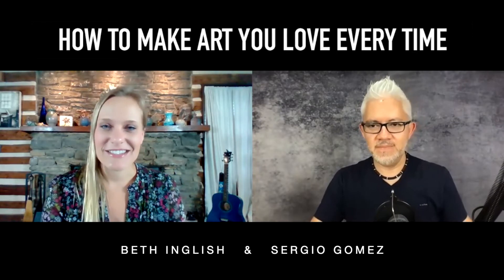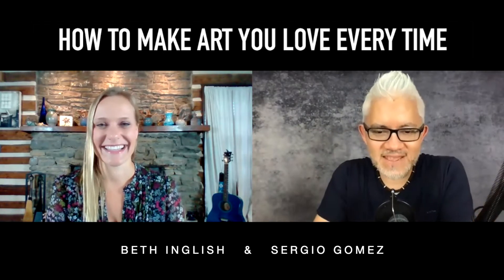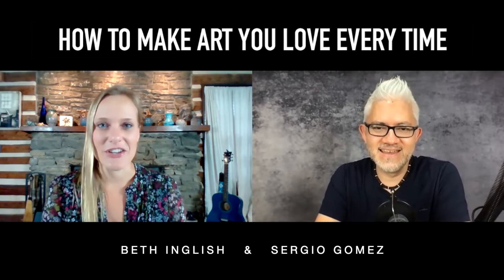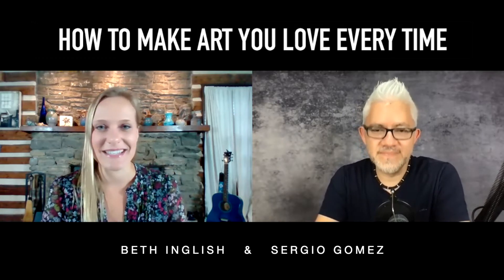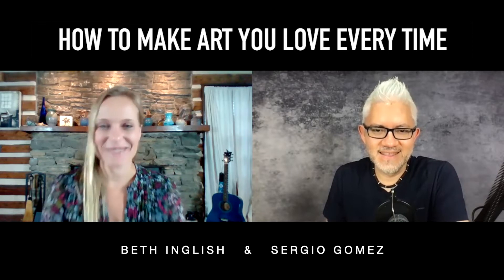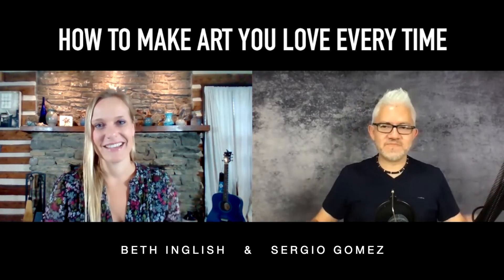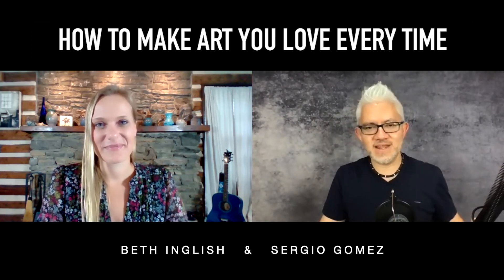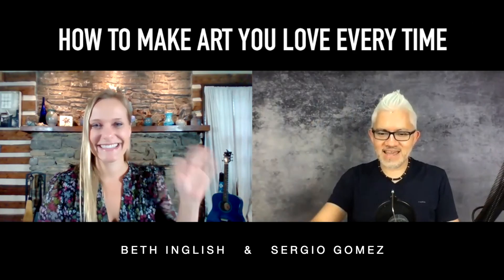How To Make Art You Love Every Time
The artist said, "Is this even possible?!!?"

And I replied, "YES, yes it is!!"

If you're stuck in the creative process, consumed with self doubt, and have a burning passion to express yourself then stick around and watch today's video.

My good friend Sergio Gomez and I discuss how to make art you love every time you step in to the studio... and it's probably not what you think.

And if you like this video you'll LOVE what I have planned for tomorrow.

I’m hosting a private training on Thursday, August 12th for those who apply to work with me.

You just have to fill out that application to get your private invite.

Within a few days of working with me, my clients usually start seeing results like this:

Increased energy levels with a drive to create art 🎉
Feeling confident again every single day, even when they fall off course 🎉
Naturally accessing their creativity by learning new habits 🎉

I have taken everything I've learned about healing the brain, becoming a successful artist, leading thousands of creatives, and living the entrepreneur life and distilled it down into a one hour training.

Just click the link and fill out the short form (it's 2 questions and takes a couple minutes) and I'll send you all the details about the training tomorrow.

Deadline to apply is TODAY at 5 p.m. so click the click now and let's go!

I look forward to seeing your application!